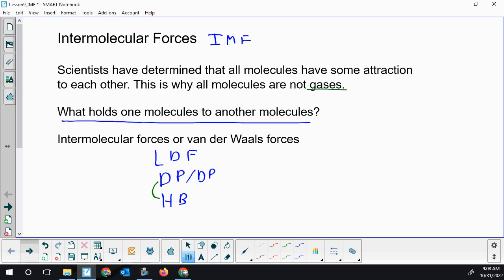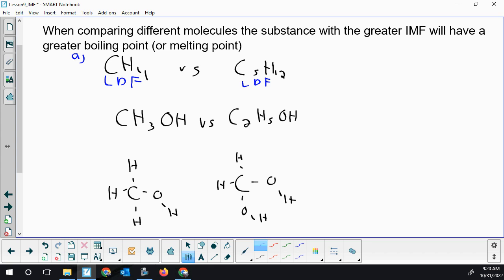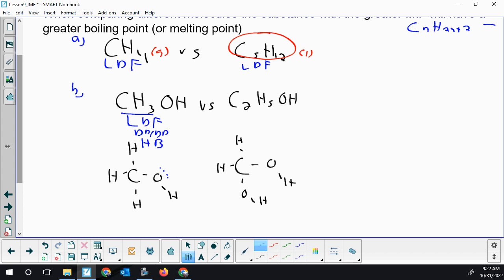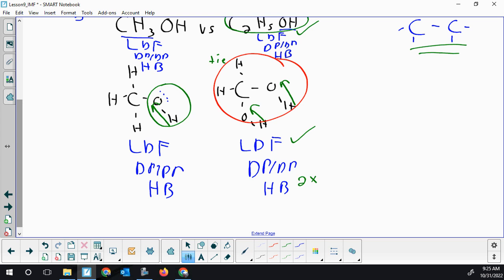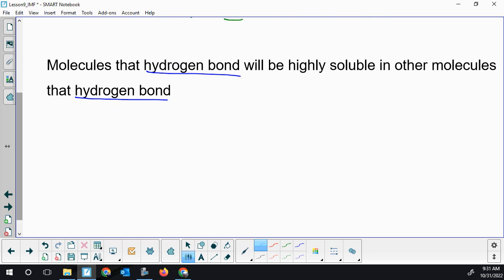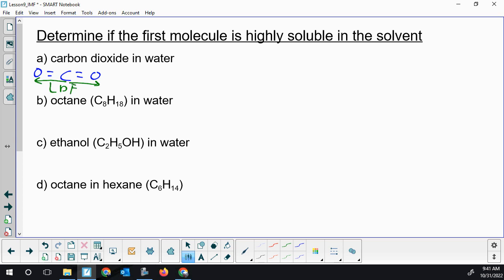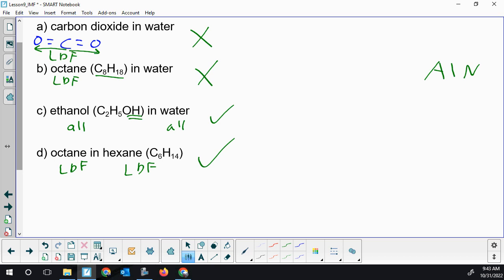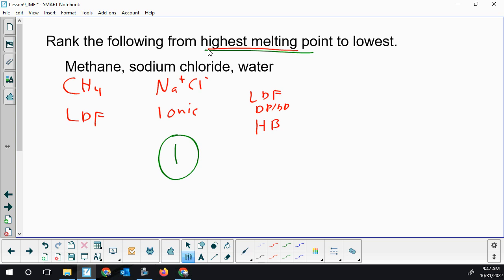Chemistry 20 - Predicting boiling points and solubility using intermolecular forces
Predicting molecules' boiling (or melting) points requires ranking the molecule's intermolecular forces. The greater the intermolecular forces the greater the boiling point.
Intermolecular forces can also be used to determine if two molecules will be highly solubility in each other. Due to Chemistry 30 only focusing on predicting high solubility, this Chemistry 20 video only focuses on determining if there will be high solubility.

00:00 IMF review
1:23 Boiling Point predicting problems with answers
9:10 Predicting high solubility
13:42 Practice with answers
17:17 Ranking melting points of molecules and formula units